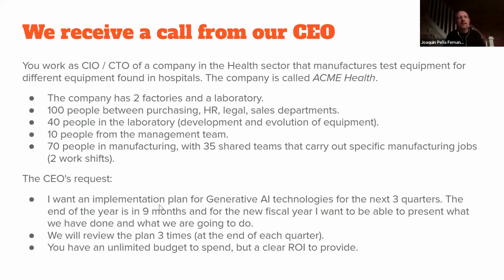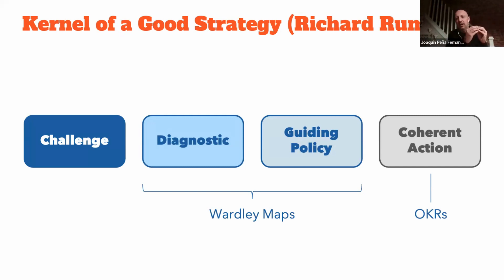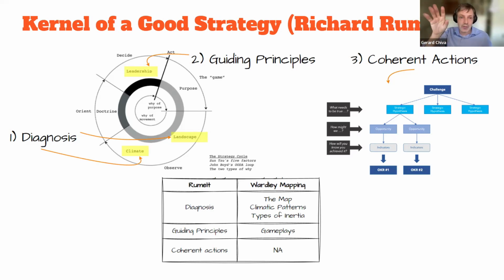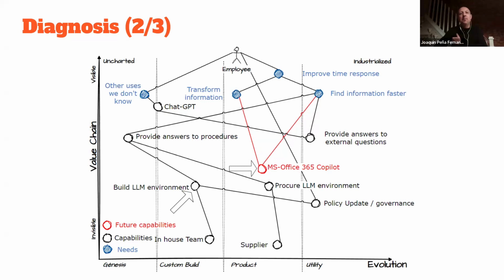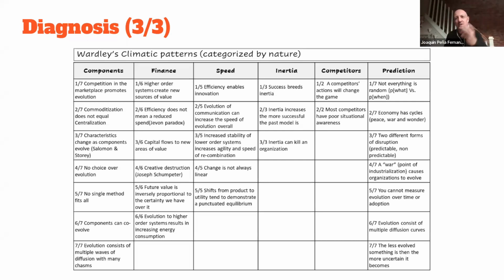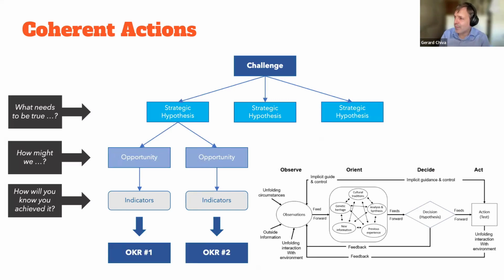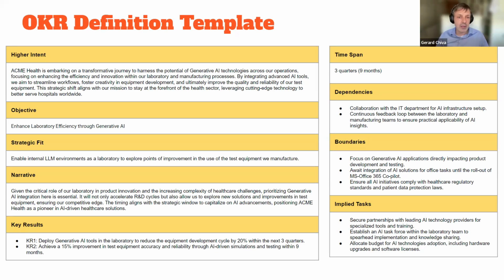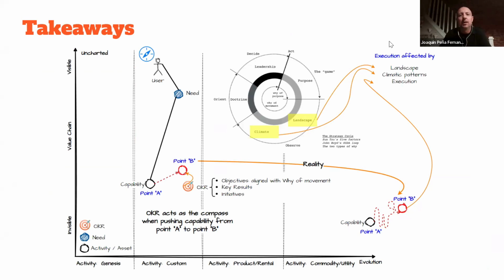Wardley Maps and OKRs, how to combine them and get advantage of it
In this event where we explore the powerful synergy between Wardley Maps and Objectives and Key Results (OKRs).

We delve into the strategic amalgamation of these two methodologies, offering a unique perspective on how organizations can leverage them to achieve operational excellence and strategic alignment.

Wardley Maps, developed by Simon Wardley, provide a visual representation of an organization's landscape, helping to understand and strategize the evolution of products and services. On the other hand, OKRs, popularized by companies like Google, are a goal-setting framework that aligns individuals and teams to overarching organizational objectives.

During this event, Gerard Chiva and Joaquín Peña Fernández guide you through the practical integration of Wardley Maps and OKRs, showcasing how this combined approach can lead to improved decision-making, increased adaptability, and enhanced